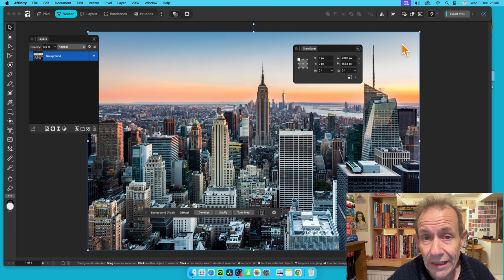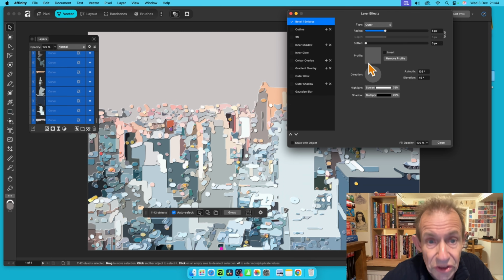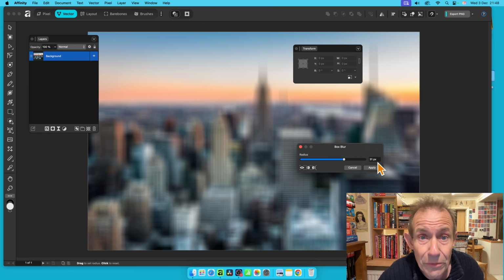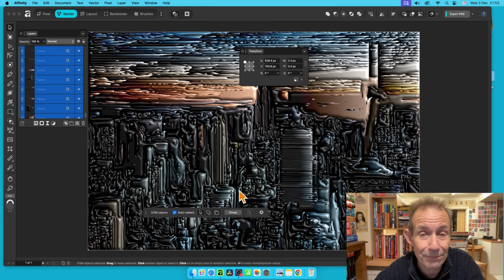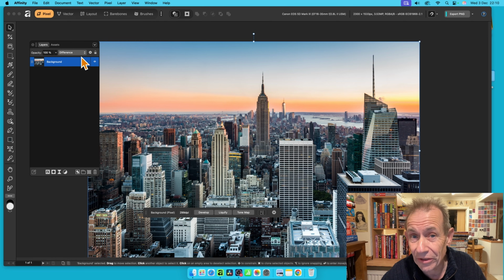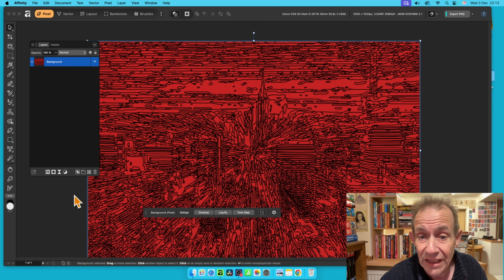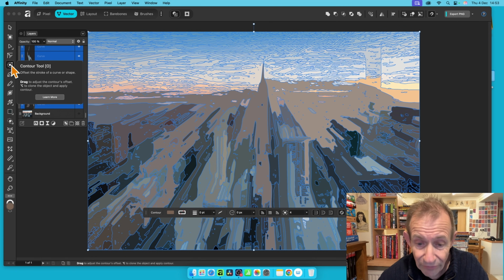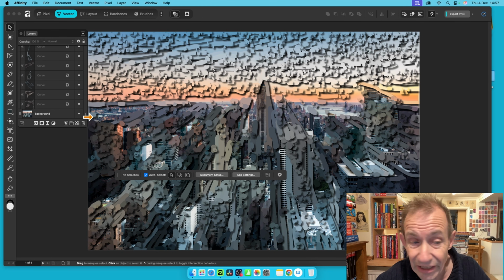AFFINITY 3 Image Trace Vector Effects | How To | Stunning Visuals For Any Photo | Canva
How to create stunning visual effects using the image trace vector feature of Affinity and apply styles as well as varying the width / height and angle and more for any image
00:00 - Start of video
01:18 - Maximum filter and vector
04:20 - Use gradient overlays for stunning vector effects
06:00 - Blurry and vector effect
08:00 - Blobby effect
15:20 - Zoom and vector effect
17:00 - Pop effect red
21:33 - Contour effect
Video is by Andrew Buckle